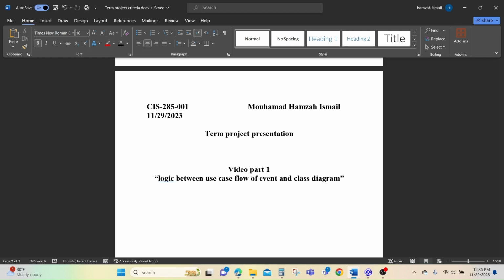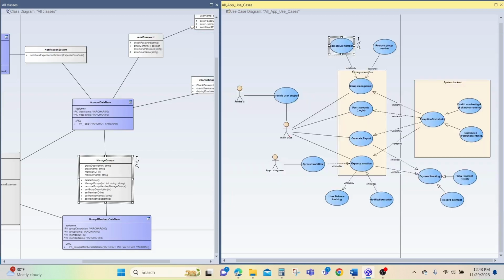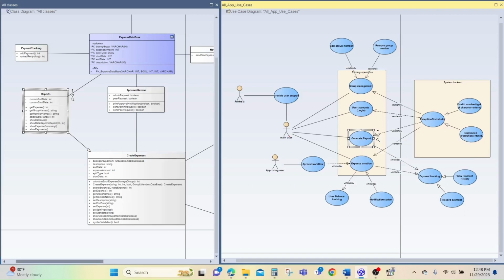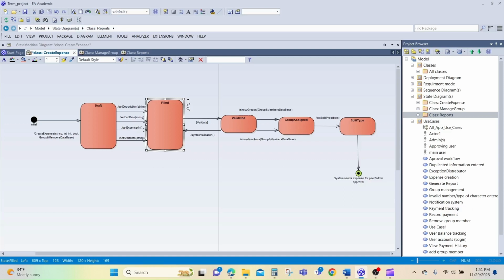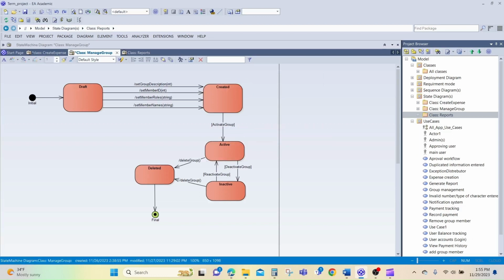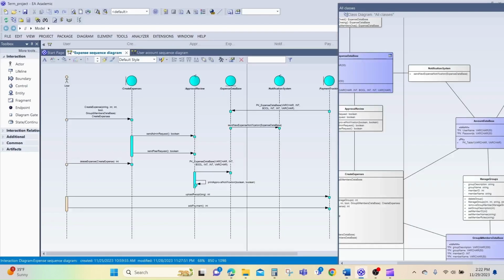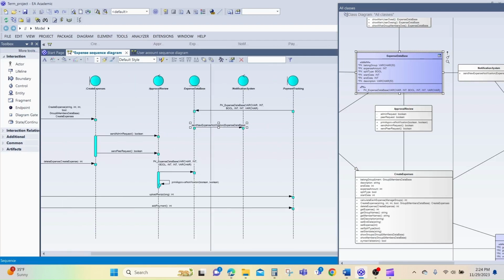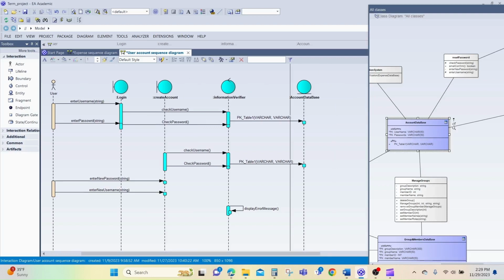CIS-285-001-Term Project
Author: Mouhamad Hamzah Ismail
Class: Software engineering tools project
Date: 11/29/2023